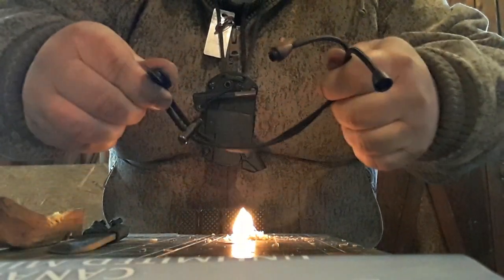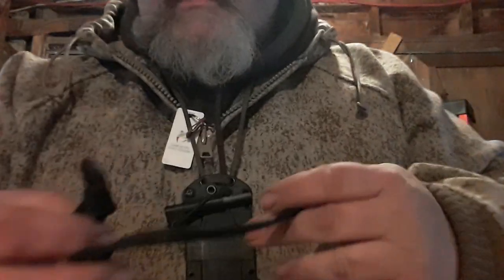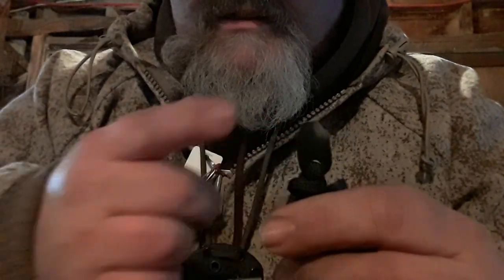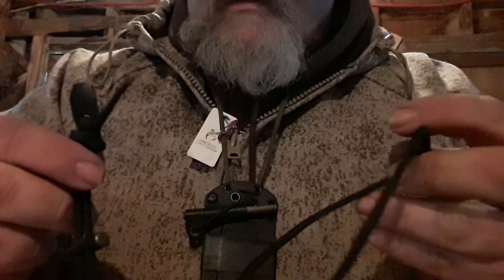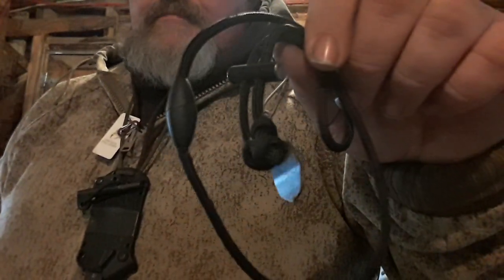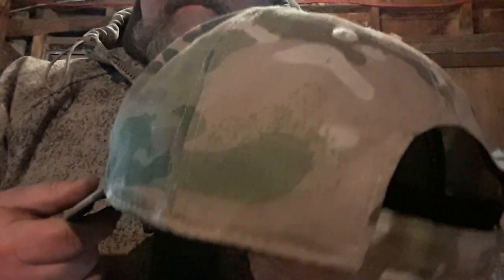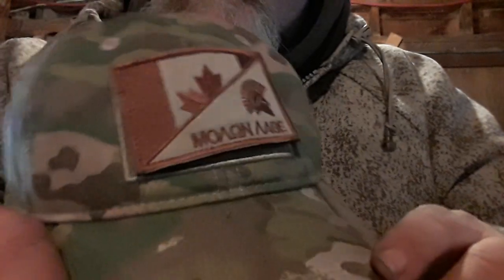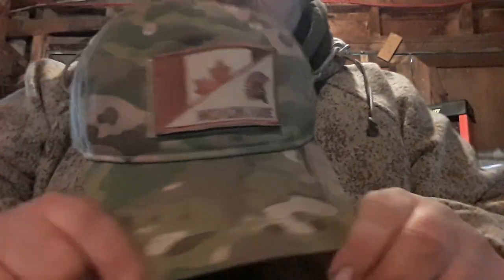WAZOO SURVIVAL GEAR CACHE CAP & FIRECRAFT NECKLACE !!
We have a look at the CACHE CAP & FIRECRAFT NECKLACE BY WAZOO SURVIVAL GEAR !!  LINK TO WAZOO SURVIVAL GEAR WEBSITE !!